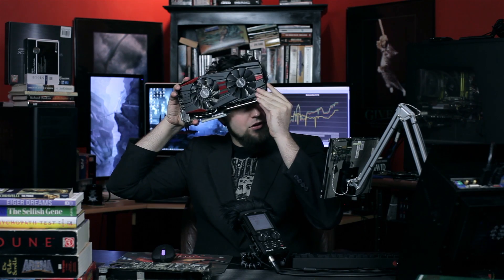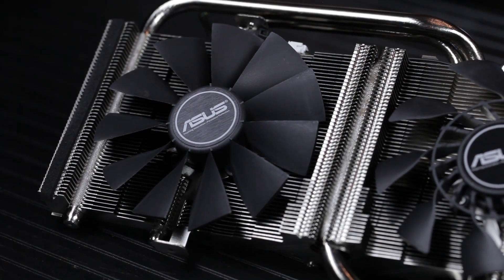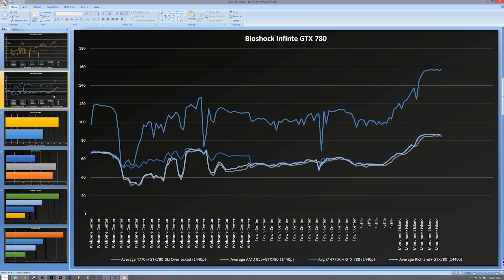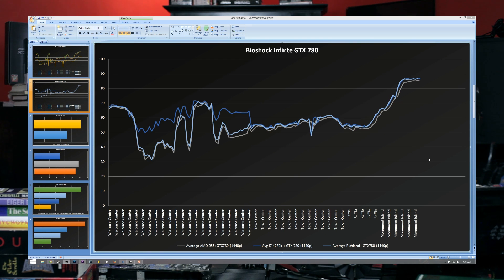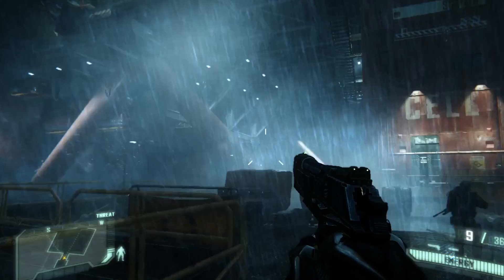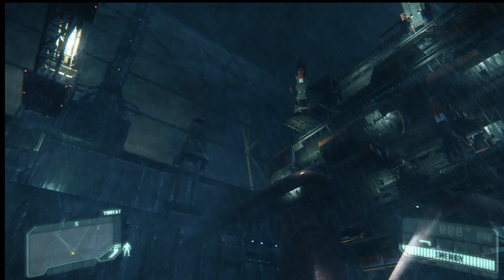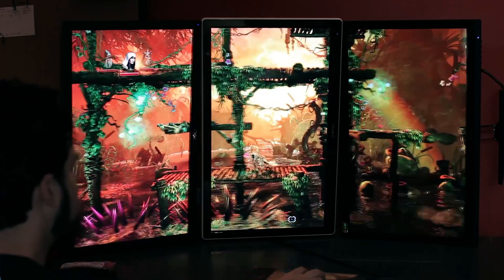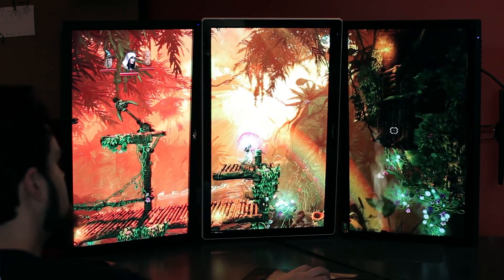ASUS GTX 780 Direct CU II Benchmarking Overview (Several CPU's)